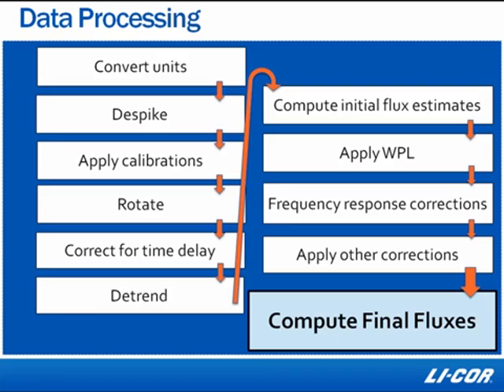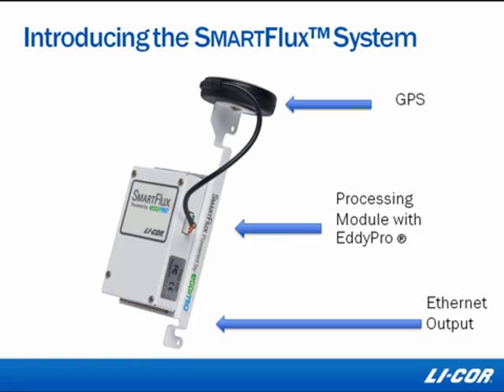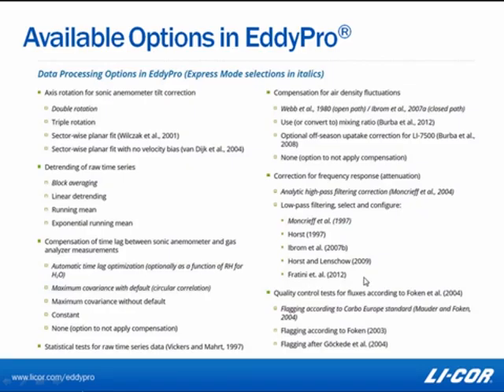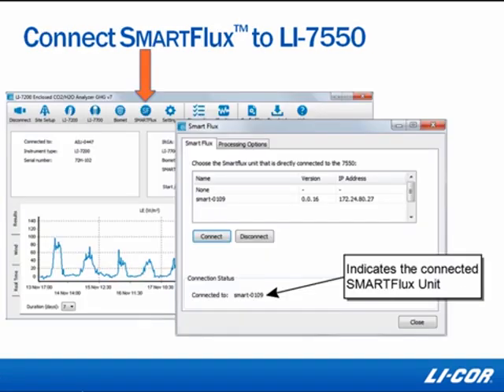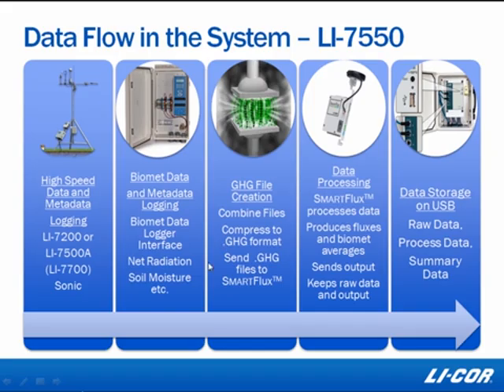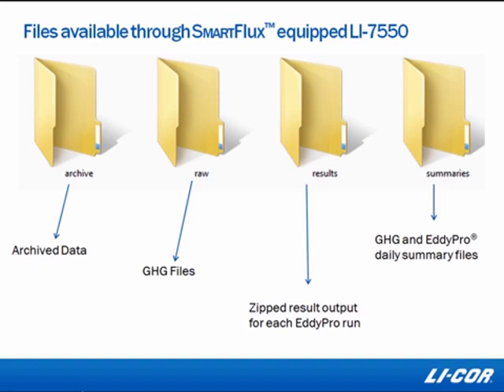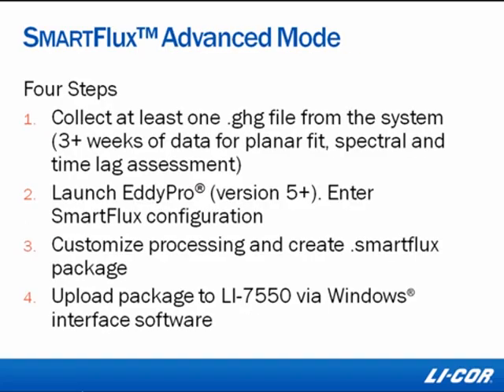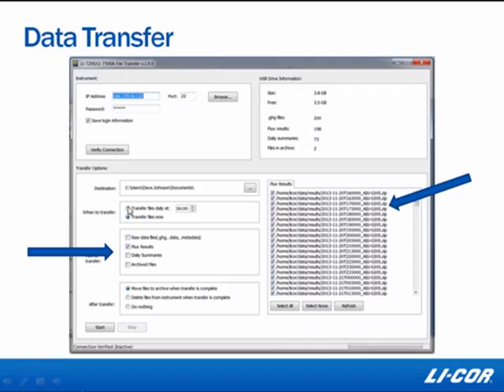Real-Time, Accurate Fluxes at Your Research Site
An introduction to the SmartFlux system, designed to provide fully processed fluxes right at your site from LI-COR gas analyzers such as the LI-7500A, LI-7500RS, LI-7200, or LI-7200RS, using EddyPro data processing software.